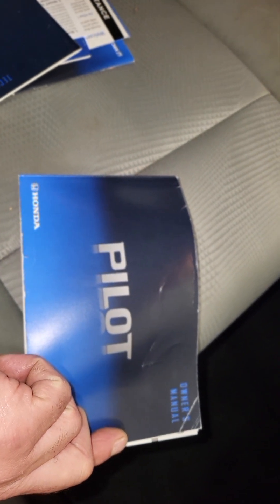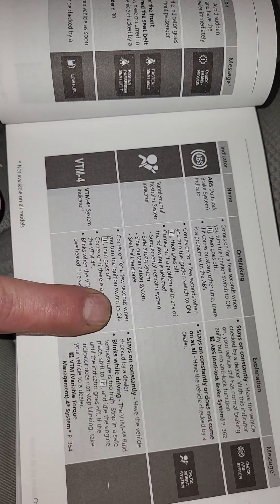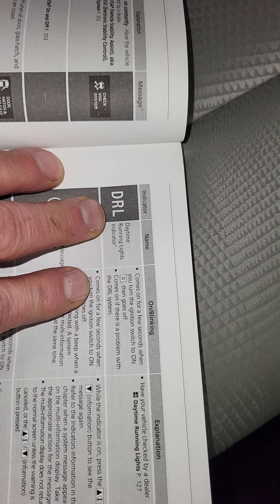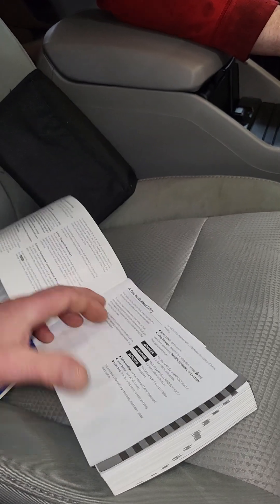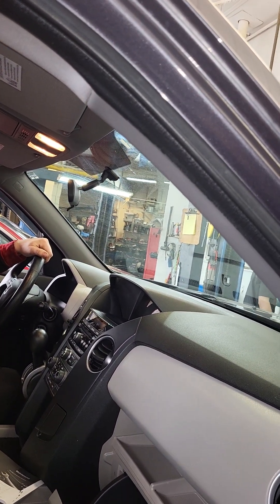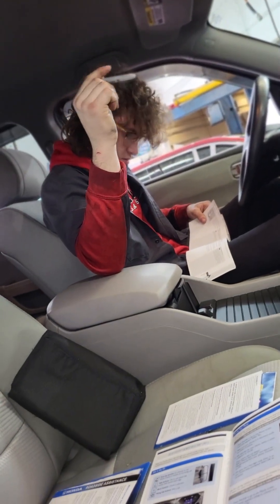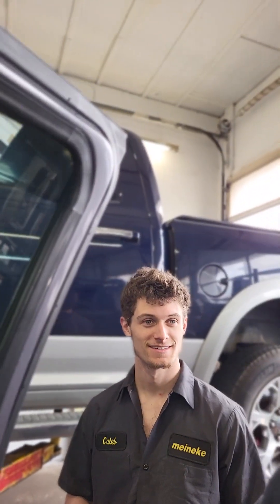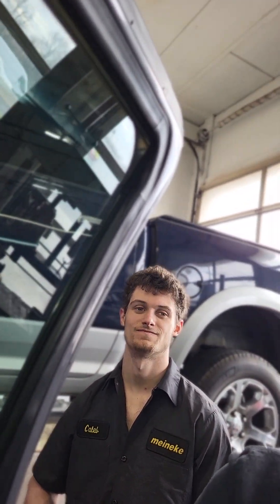Vtm-4 and DRL warning symbols mean something is wrong when illuminated